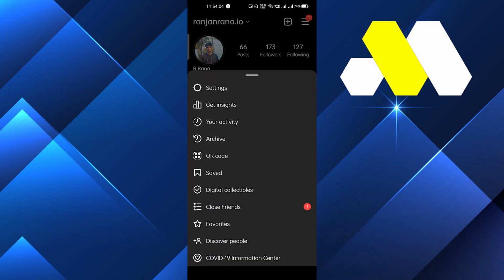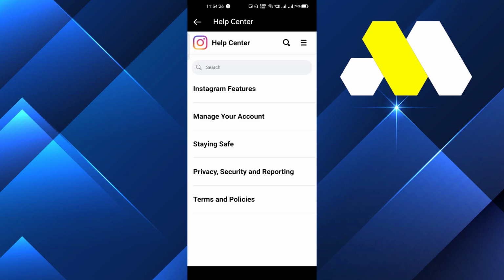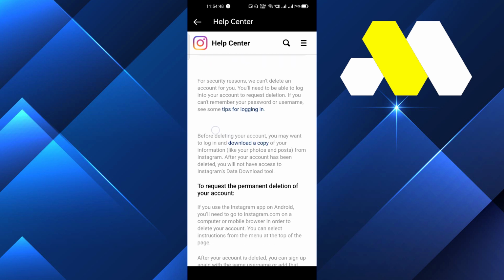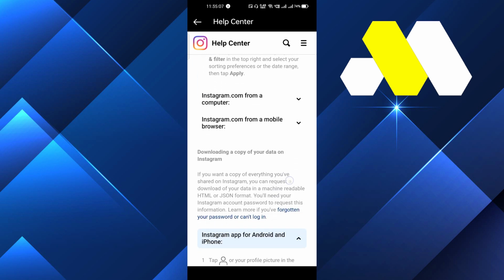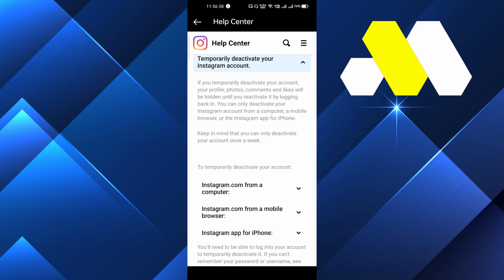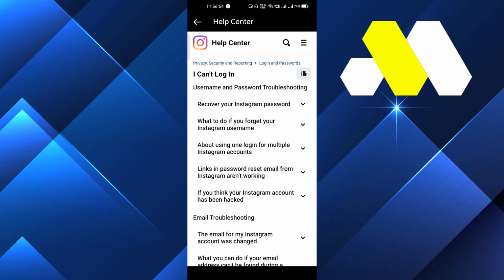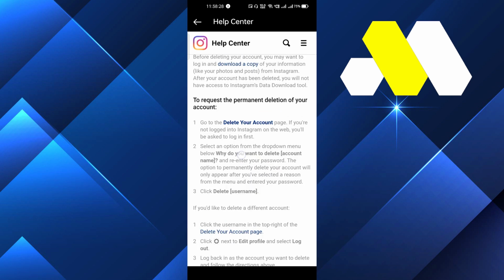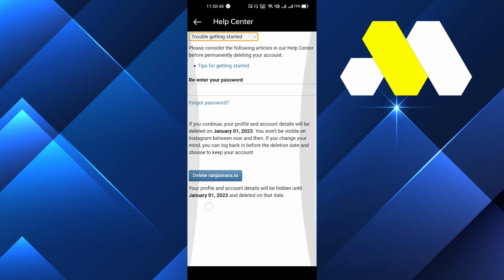How To Delete Instagram Account Permanently (NEW!)